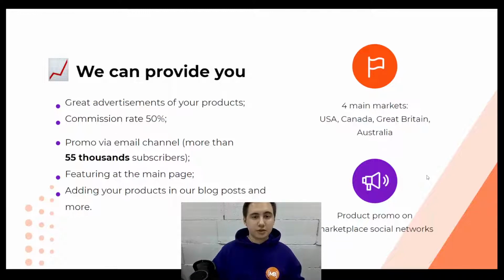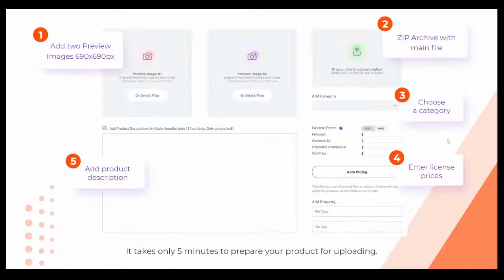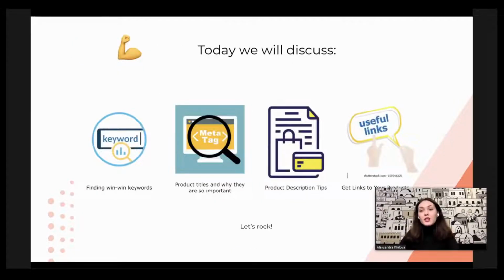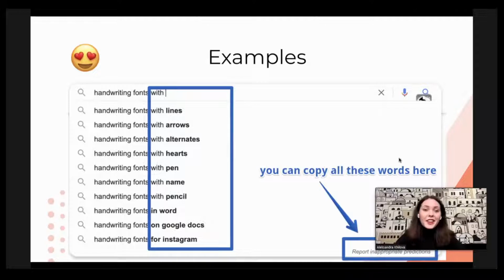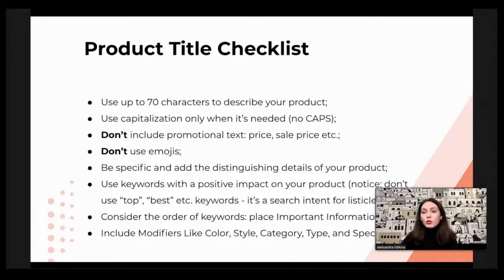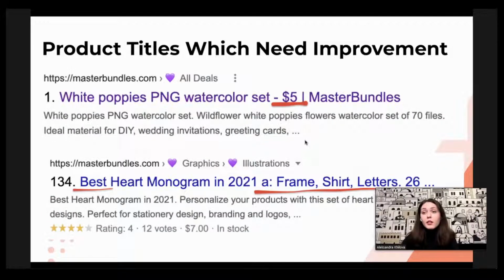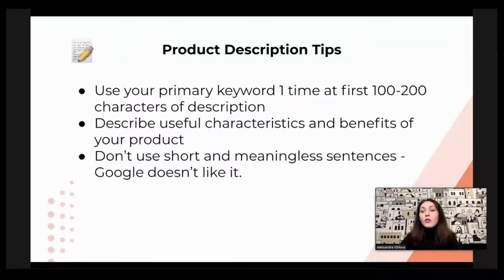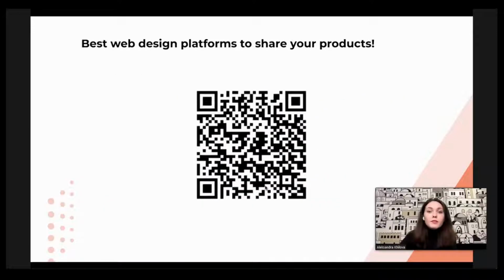Free Webinar: "SEO Tips for Product Pages: Maximise Your Product SEO Visibility"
You’re very welcome to join Alexandra Khilova with her live webinar! We’re going to talk about SEO Tips for your product pages. Our friendly speaker will share a bunch of insights on how to maximise your product SEO visibility.

We’ll discuss:
1. How to optimize your product title like a PRO
2. Product description that your customers love
3. Long-tail keywords: why they are so important and how to find them in a few easy steps
4. How to promote your products in organic search

Our speaker: Alexandra Khilova
Alexandra is an experienced SEO specialist from Ukraine. She works as SEO at MasterBundles.com.
- Built 10123 authority links with love
- Frequent speaker at SEO conferences
- Help websites grow their revenue and organic traffic